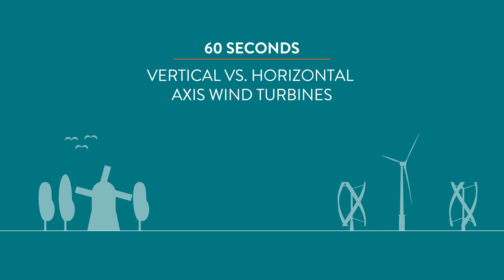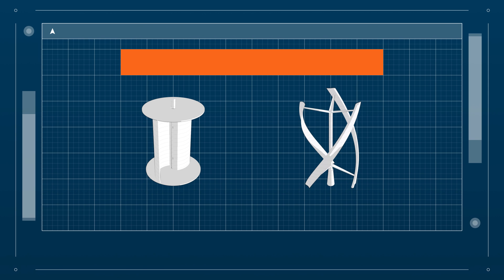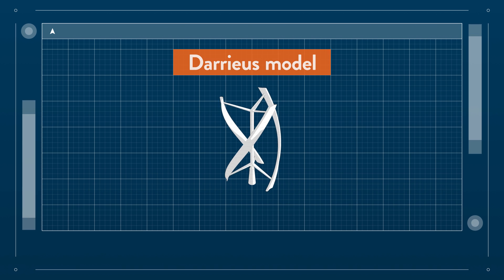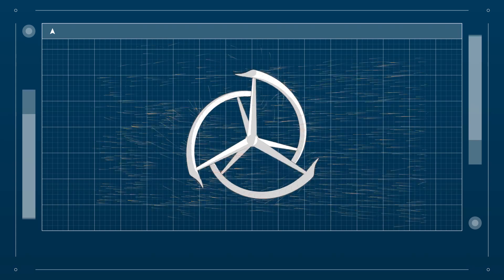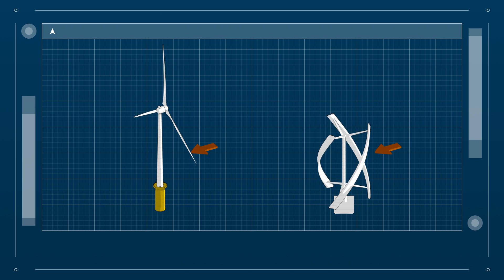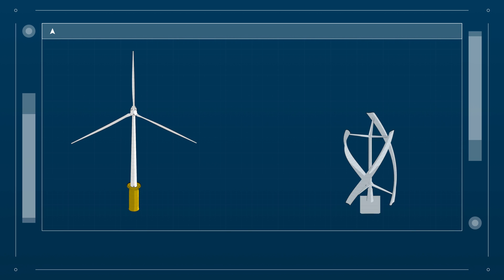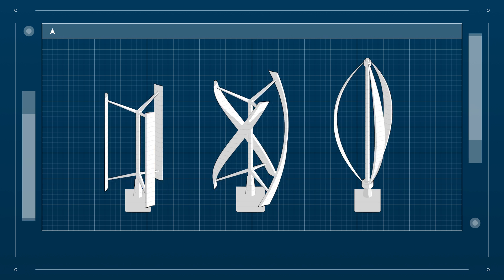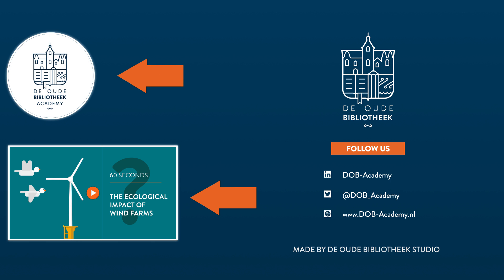Vertical Axis Wind Turbines - IN 60 SECONDS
What to choose: vertical or horizontal axis wind turbines? The three bladed horizontal turbine currently dominates the market. But there is something to say for the vertical axis model too. Want more information?